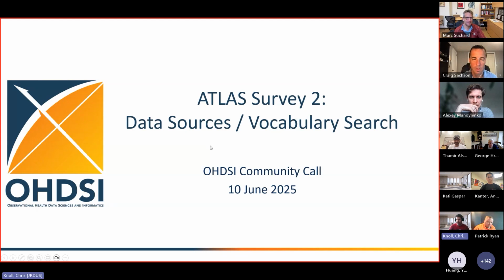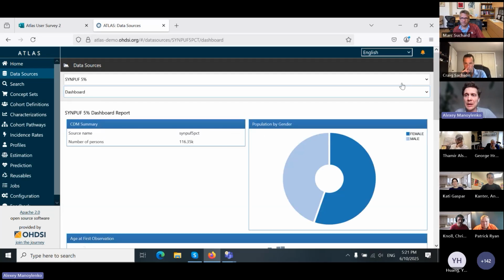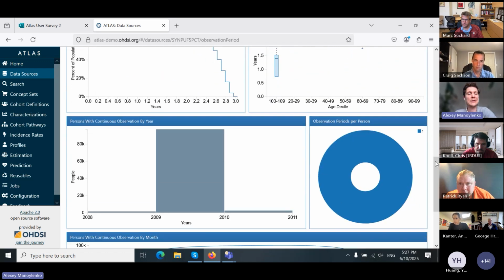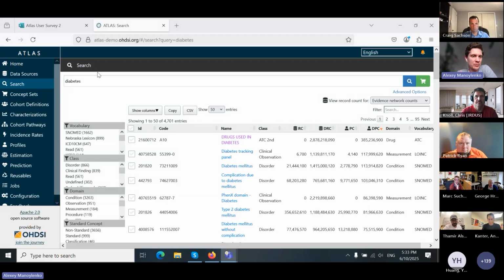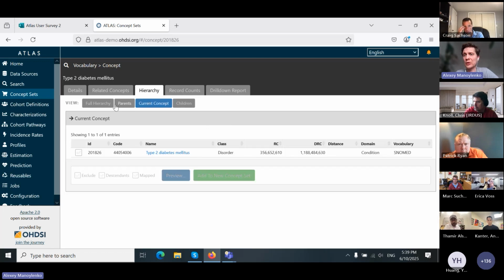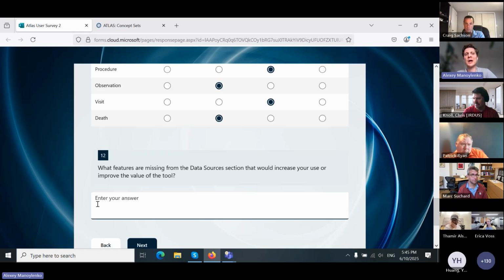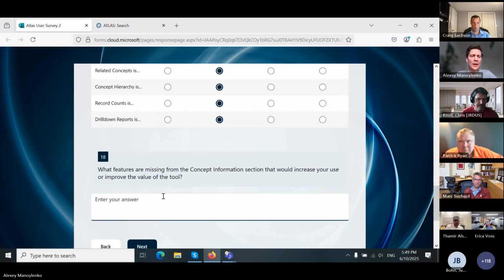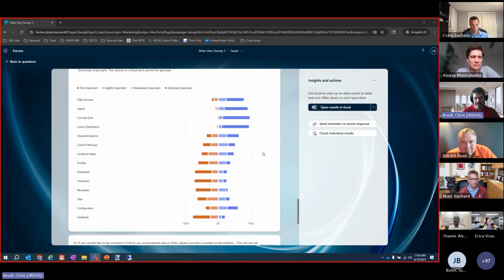ATLAS Deepdive: Data Sources and Vocabularies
ATLAS is a free, publicly available, web-based tool developed by the OHDSI community that facilitates the design and execution of analyses on standardized, patient-level, observational data in the OMOP CDM format. Throughout June, OHDSI community calls will focus on the capabilities of the tool, while also brainstorming the roadmap for future versions.

In this second presentation, ATLAS workgroup leads Christopher Knoll and Alexey Manoylenko discuss the aspects of data sources and vocabularies within ATLAS. Manoylenko led a short run-through of the data sources reports and search functions using the Atlas UI, and then he went over the Week 2 Survey questions, as the ATLAS team continues to seek global community feedback as it plans the future roadmap for ATLAS.